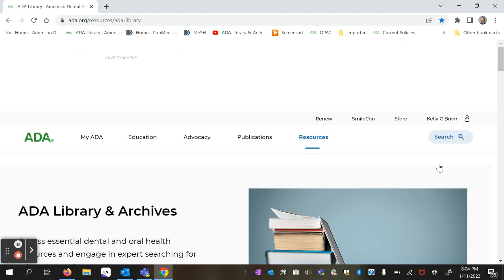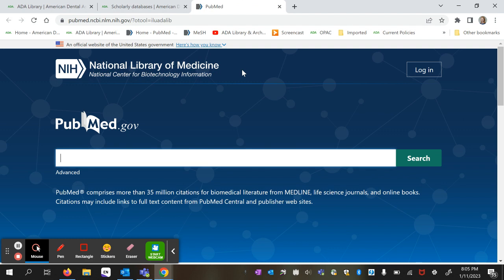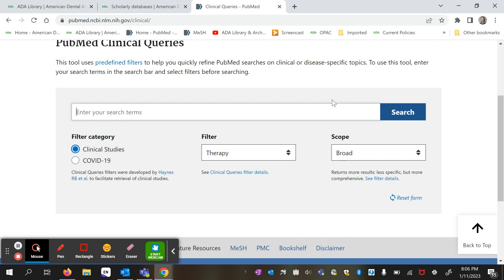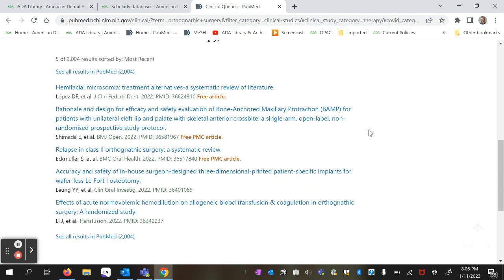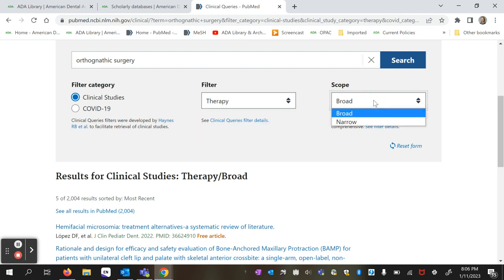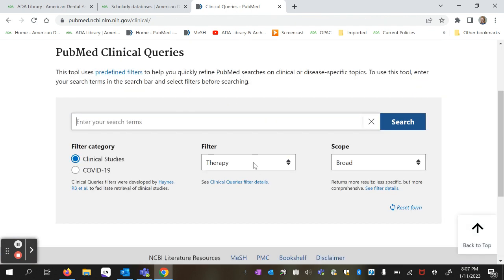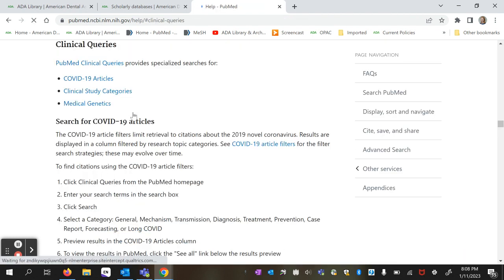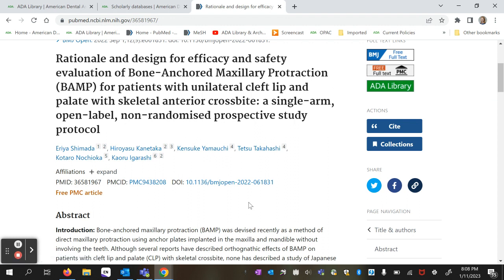PubMed Clinical Queries